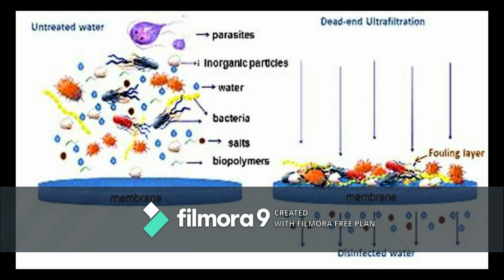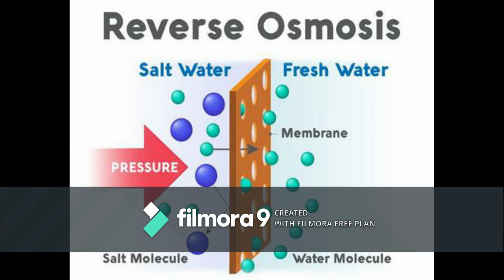The removal of pesticides and pthalates in water and effects on the environment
Remove the toxic substances in water with membrane filtration.